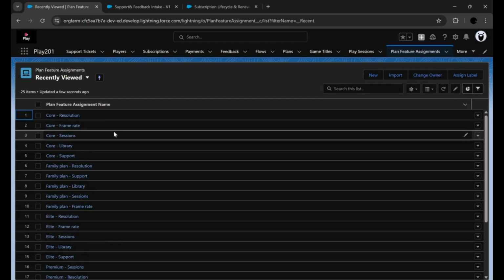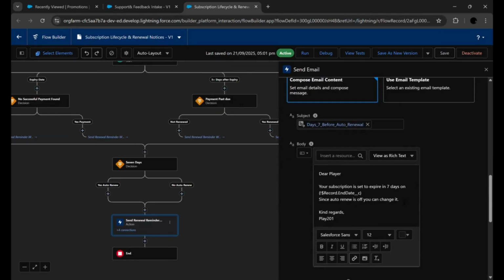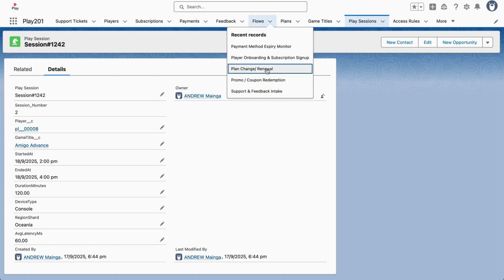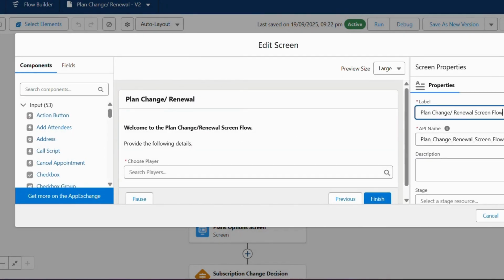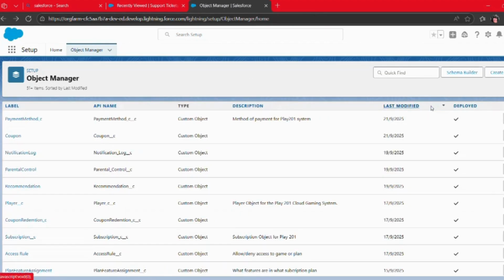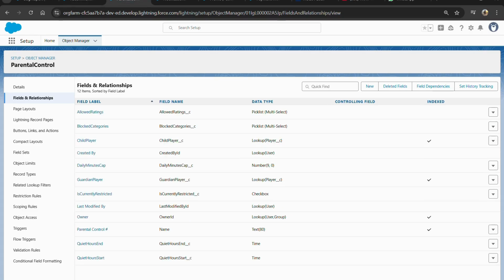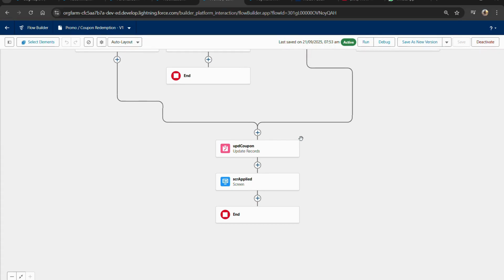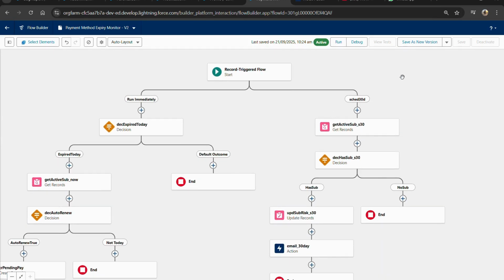ITD201 Assignment 2 Software Development Group 20